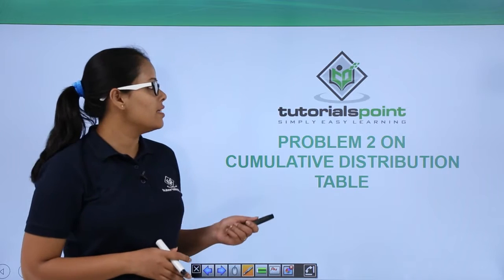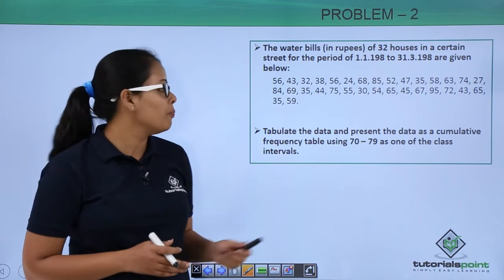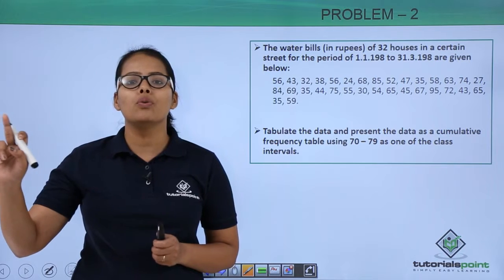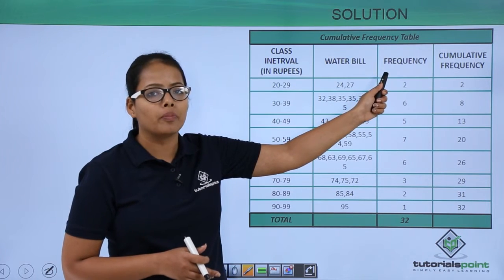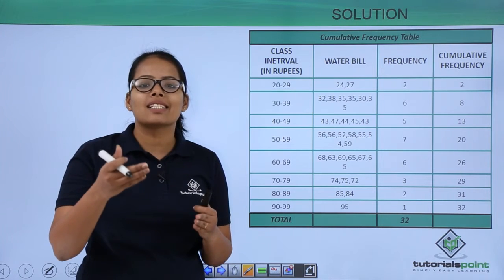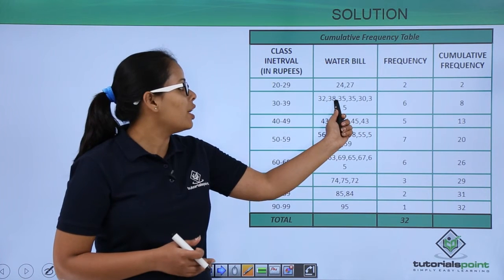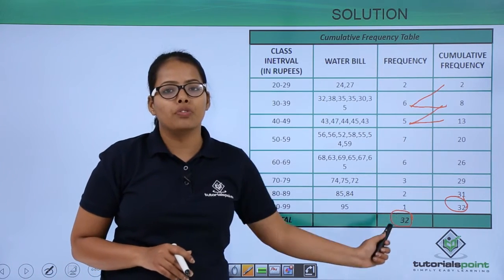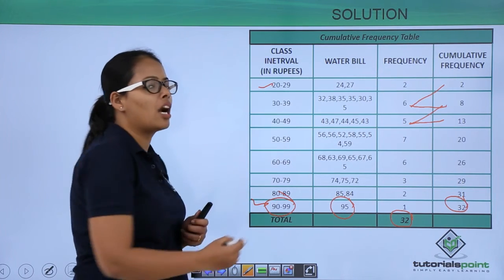Class 9 | Statistics | Cumulative Distribution Table Problem 2 | Tutorialspoint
In this video, we will solve a problem in which we will construct a cumulative distribution table.
Upskill your Quality Learning only at Tutorialspoint. Tutorialspoint provides the latest learning material on technical and non-technical subjects such as Computer Science, Information Technology, Programming Languages, Office Productivity, Personal Development, and Other Engineering and Management courses.

With the help of this playlist, we will learn

Improve your Professional skills by training on the best-trending courses in the industry.

Be efficient in Statistics with the help of our best trainers only at Tutorialspoint. This playlist has been prepared exclusively for all English medium state board and central board class 9th students to understand Statistics.